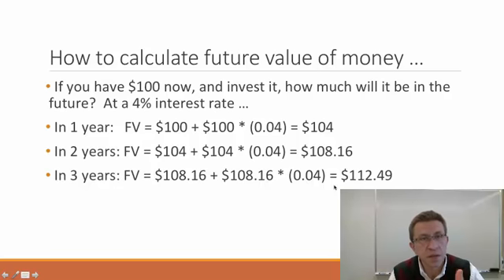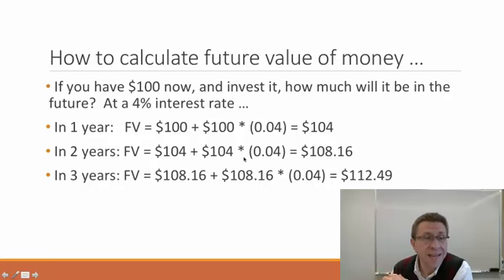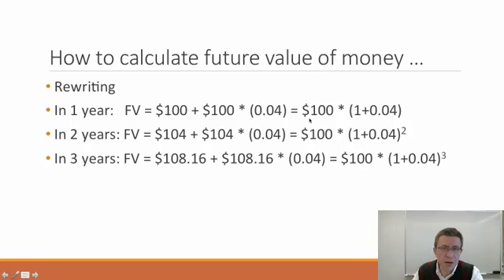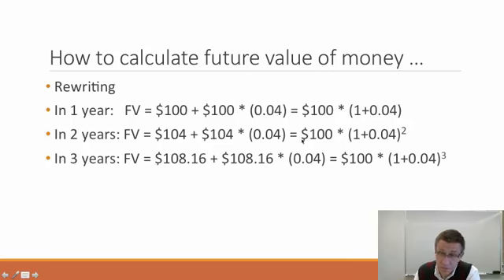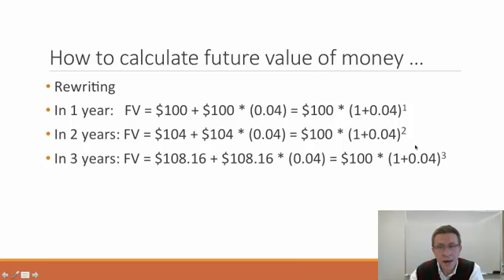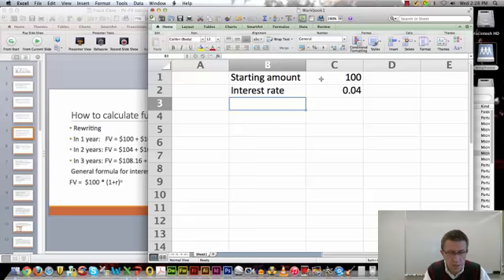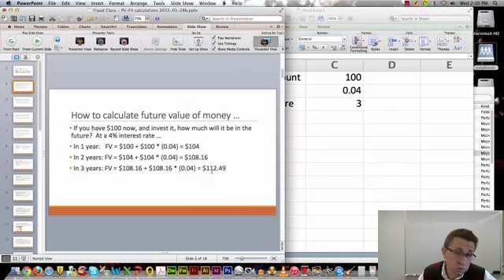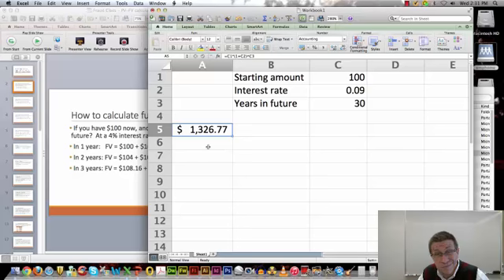Forensic Economics- Future Value and Present Value (part 1)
Dr. Rousu teaches Forensic Economics. In this lesson, he covers how to calculate the future value of money with value, with examples.